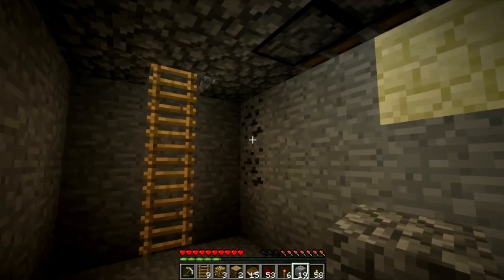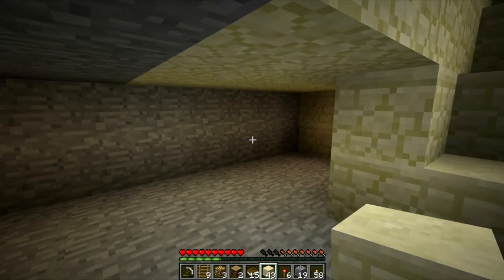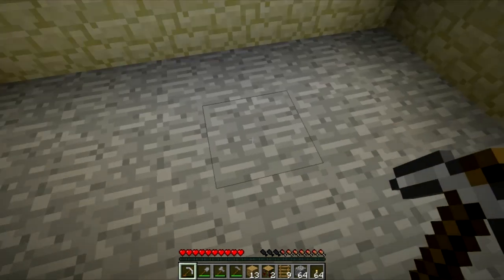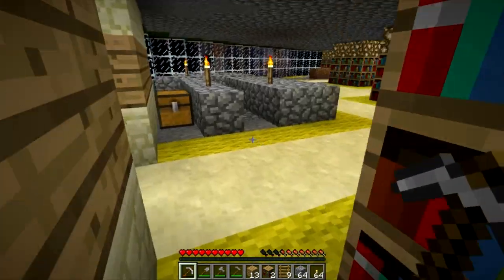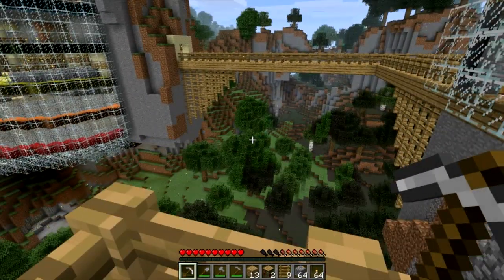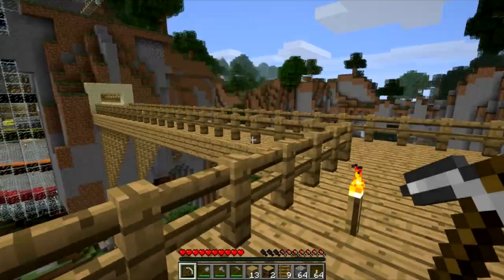Minecraft - Sky City 16 - Secret Liar 'Glacier'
Hey everyone, this is another video for my LP world. This video focuses on some final touches around the base as well as searching for some land in creative mode suitable for some new plans.